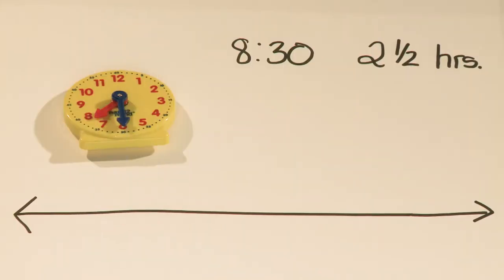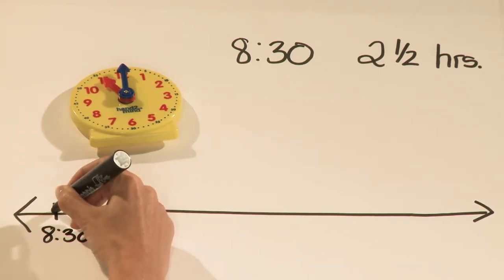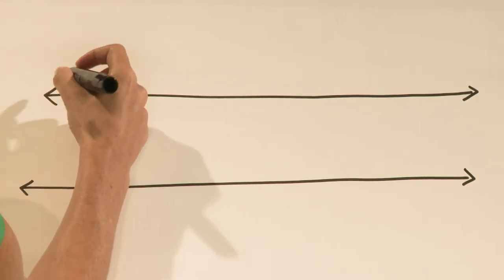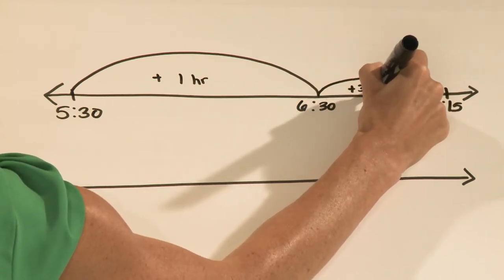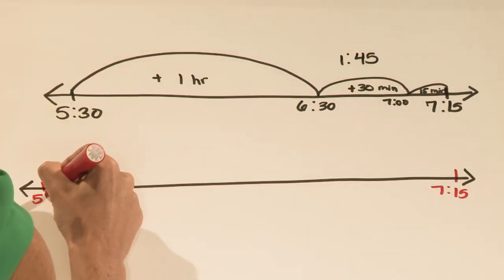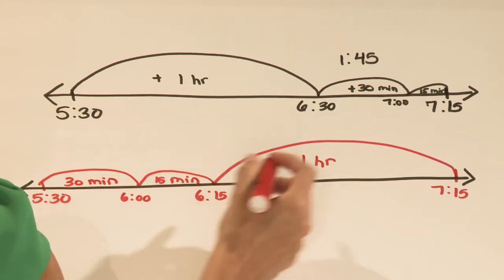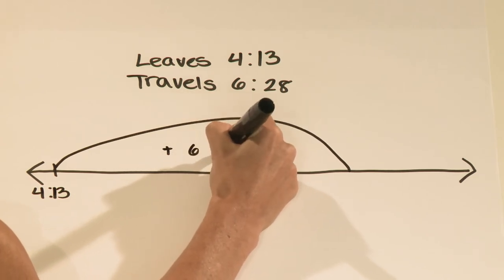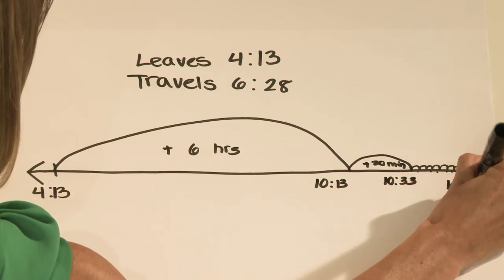MIM Lesson 11 Elapsed Time with Analog Clock and Number Line